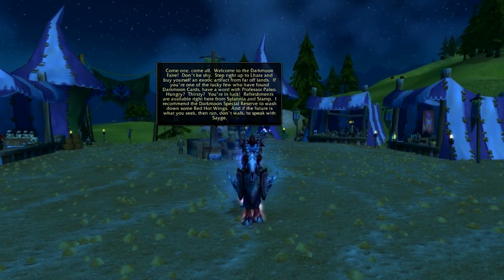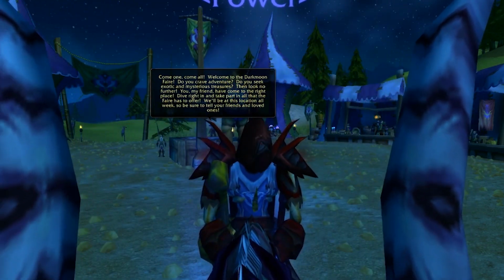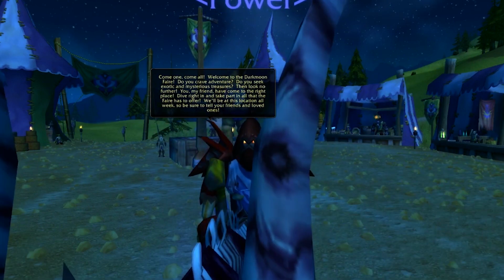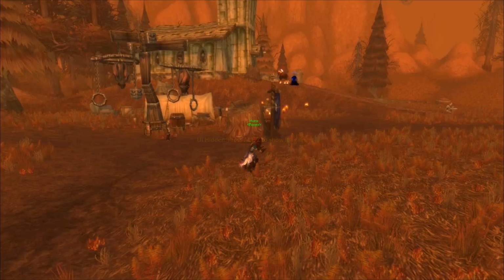The Most OP Melee Solo Gold Farming Trinket in SoM Classic WoW!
Just a video going over how over powered the Darkmoon Faire Card : Heroism is. For the price it's honestly a must buy for any melee class. As I said in the video Rogues benefit the most due to our Atk speed plus bloodfang set. Granted warriors need all the help they can get and as a fury warrior this would be an amazing piece of gear.